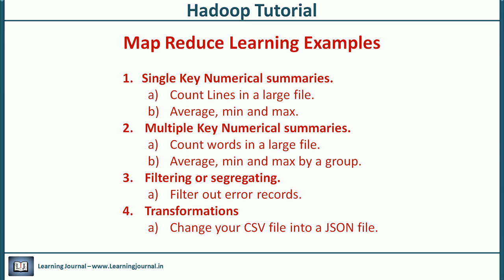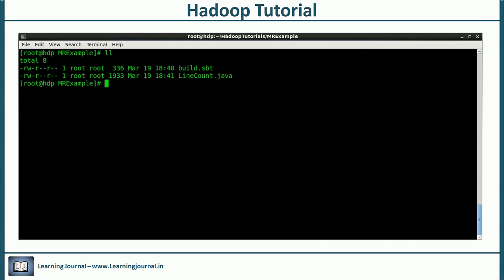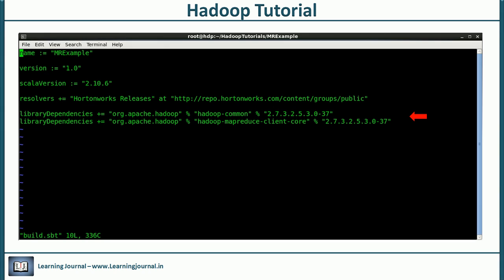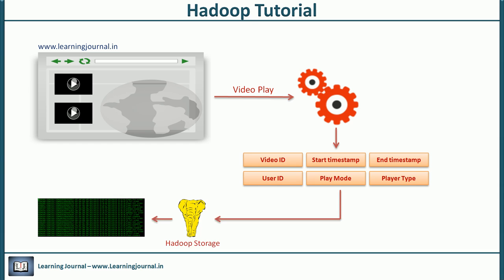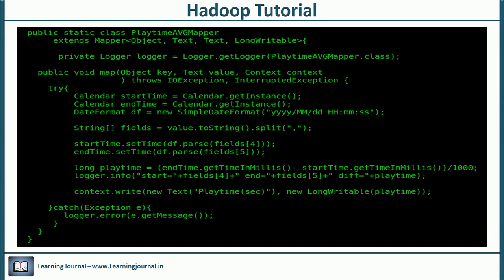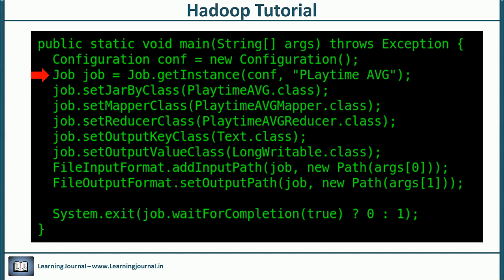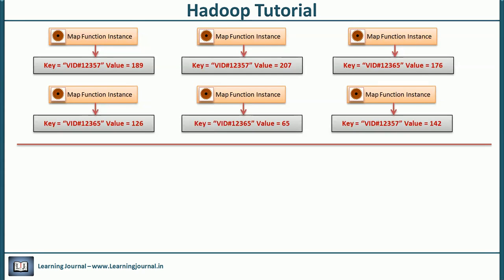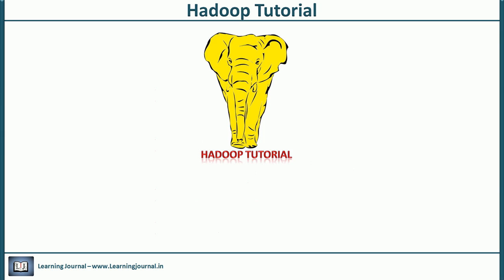Hadoop Tutorial Map Reduce Examples Part 1 1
bigdata,hadoop,mapreduce,spark scala  we covered all the topics and we have given mock interviews and placements